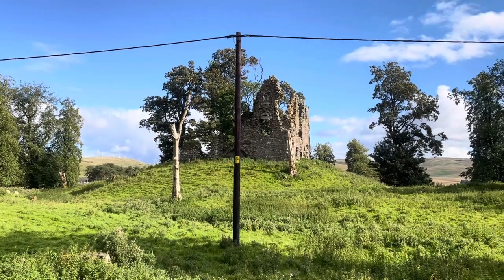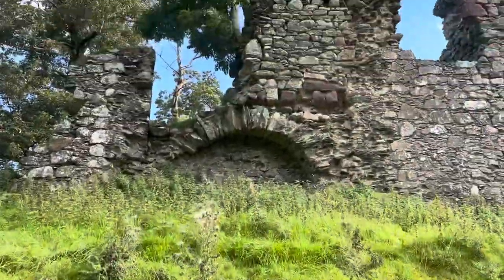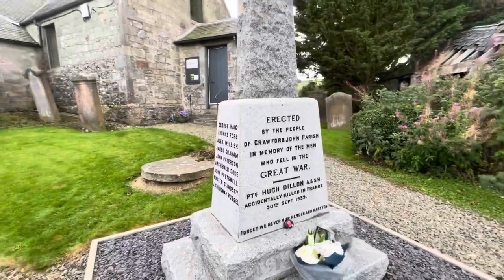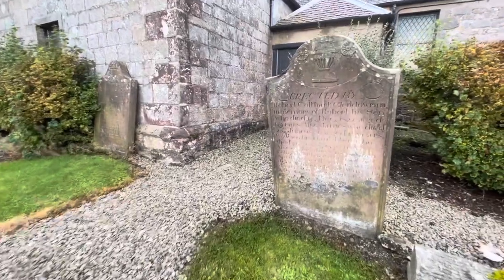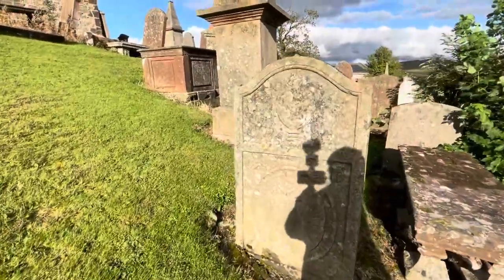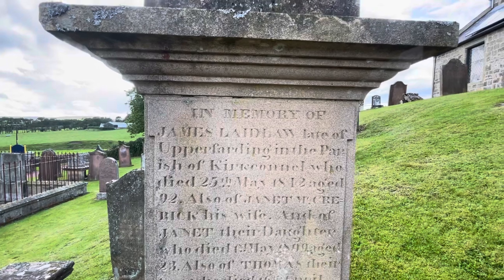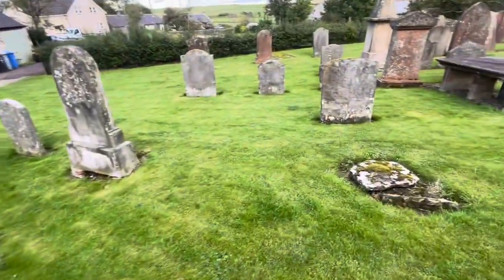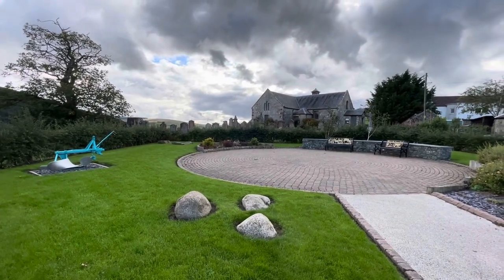Crawford Castle and Crawford, John Chapel and ￼ graveyard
Crawford Castle, substantially in ruins, is located on the north bank of the River Clyde, around half a mile north of Crawford, South Lanarkshire, Scotland. The ruins stand on an earlier motte and bailey earthwork. The castle is also known as Lindsay Tower, after its former owners, the Lindsay family. The strategic location of the castle,guards the strategically important Mennock Pass from England into the upper Clyde Valley. Archaeological excavations to the north-west of the castle have shown that a Roman fort, with a garrison of perhaps 300, existed at this site between 80 AD and 170 AD. This site was the administrative center for the Barony of Crawford, at that time the largest and most influential barony in southern Scotland. The Barony was established before 1100 when records of the period show Sveinn, son of Thor, as Lord of Crawford.From this line descended the surname of Crawford as the original occupants of the barony. Crawford Castle was in existence by 1175,and was probably built as an earthwork and timber castle some time before this by Sveinn's father Thor, sheriff of Edinburghshire,or indeed by Thor's father Sveinn. The Lindsay family inherited the barony of Crawford when William Lindsay married ca. 1154 the younger daughter of Thor, sheriff of Edinburghshire, and granddaughter of Sveinn, Lord of Crawford. Following the death of Thor in about 1165, it was probably William Lindsay who built the stone castle in 1175. He is recorded as Lord of Crawford by Crawford Castle is located in Crawford Parish. From an early date, the Clan Carmichael of Meadowflat acted as hereditary constables of the castle, retaining this post under successive owners. In 1398, Robert II granted the title of Earl of Crawford to David Lindsay, who had won great praise on St George’s Day, 23 April 1390 for bravery in a duel with the Englishman Baron Welles on London Bridge after Welles, at a banquet in Edinburgh, and presumably after too much alcohol issued, as Champion of England, the challenge: "Let words have no place; if ye know not the Chivalry and Valiant deeds of Englishmen; appoint me a day and a place where ye list, and ye shall have experience. At the accession of James IV in 1488 the barony of Crawford was transferred to Archibald Douglas, 5th Earl of Angus for supporting his father, James III, against the young prince's rebellion. The Earls of Angus held the castle until 1578, when their estates were forfeited by the young James V. James used Crawford as a hunting lodge until his own death in 1542. His mistress, Elizabeth Carmichael, was the daughter of the hereditary constable. After 1542 the barony was returned to the Earls of Angus, the keepership of the Carmichaels of Meadowflat coming to an end in 1595. In 1633 the 11th earl was created Marquess of Douglas, and the castle was probably rebuilt after this date. The castle then passed to the Duke of Hamilton, before being sold to Sir George Colebrooke in the 18th century. After a period of use as a farmhouse, the building was abandoned at the end of the 18th century, and much of the stone reused to build the present Crawford Castle Farm.